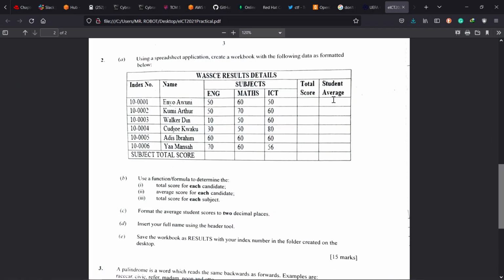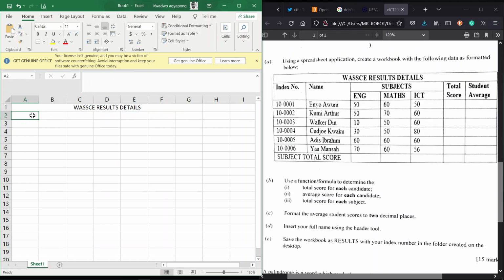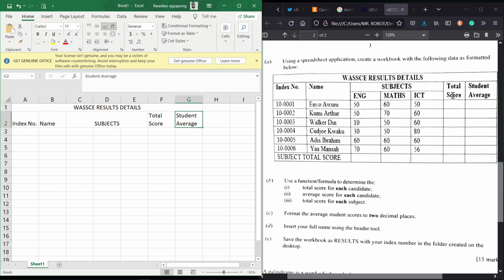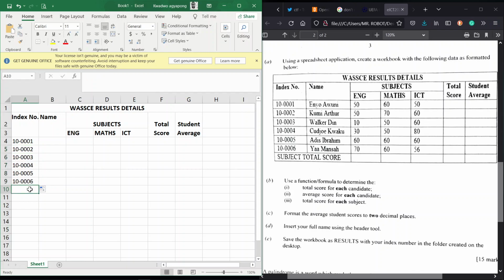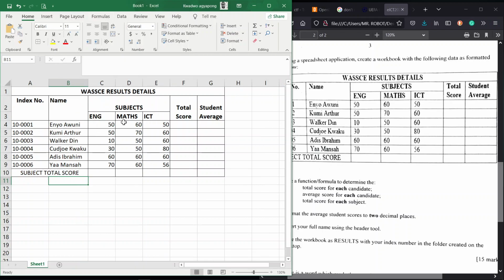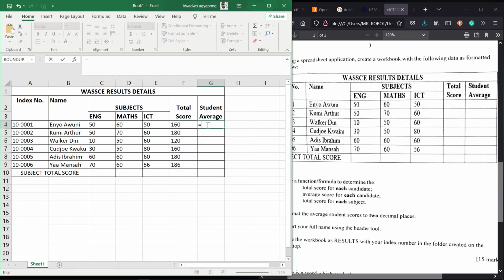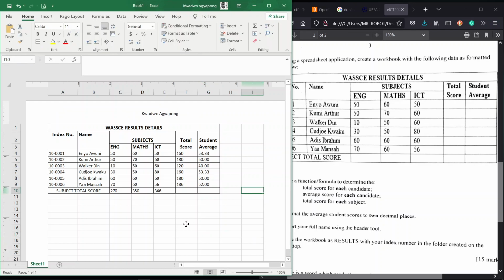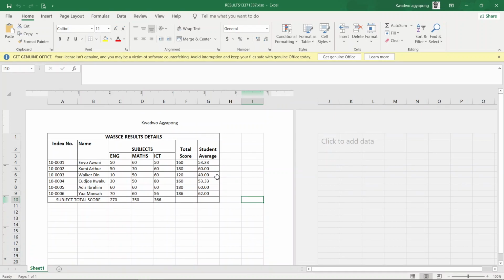WASSCE 2021 EICT PASCO: Q2 SPREADSHEET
This is the sixteenth episode in the WASSCE PASCO SOLUTIONS series. We solve the 2021 EICT Question 2 - SPREADSHEETS.